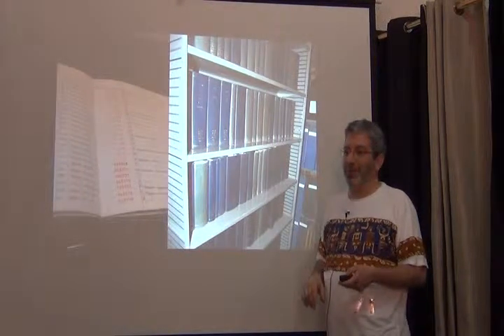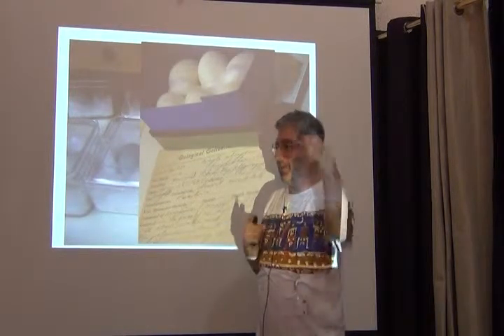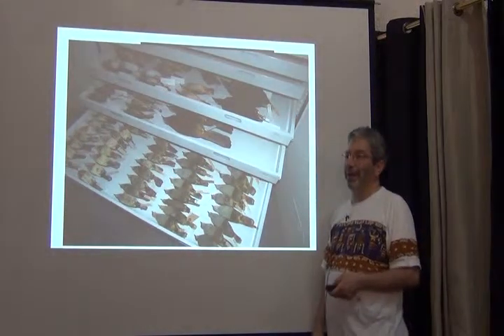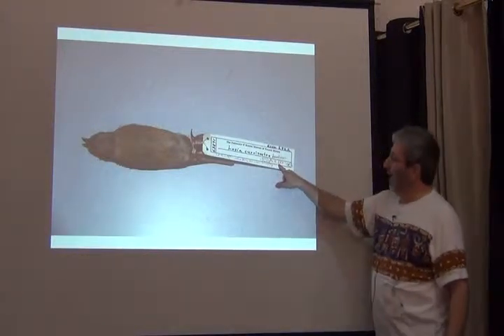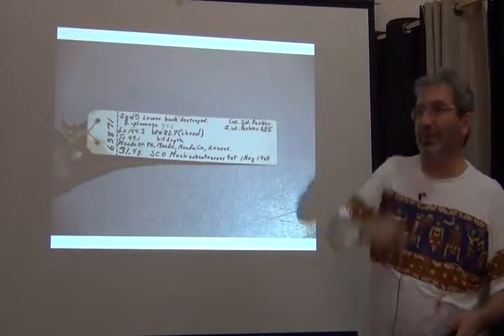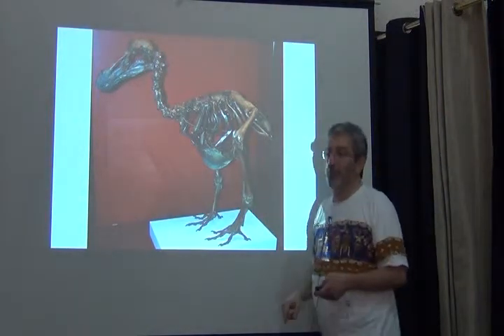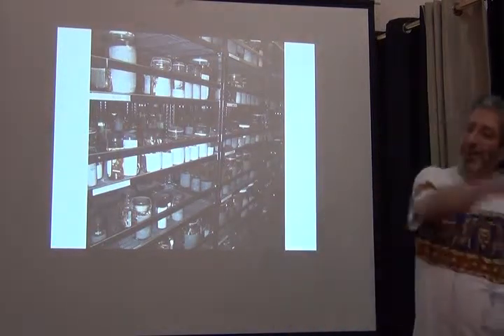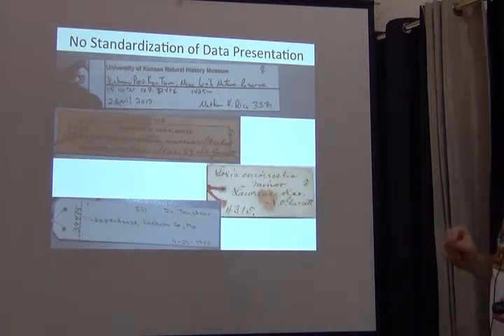BITC / Data Capture - Workflows - large 3D specimens - 2